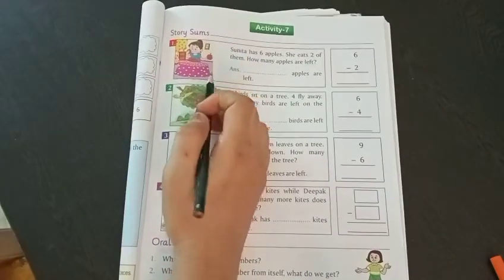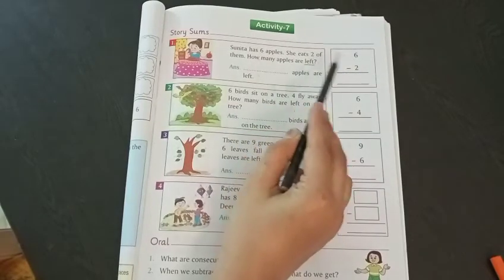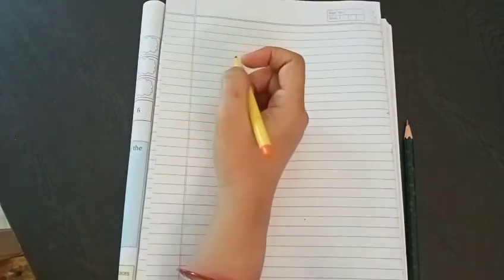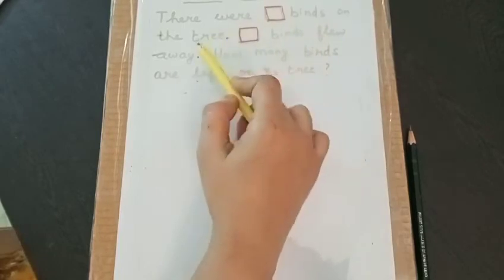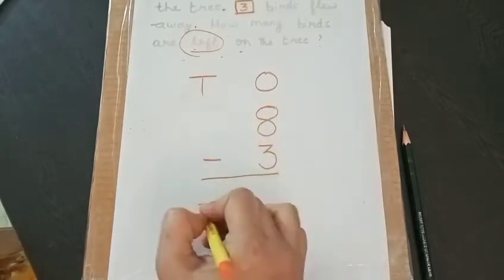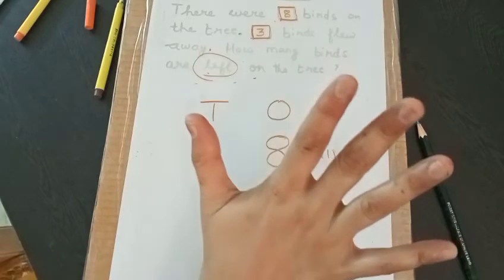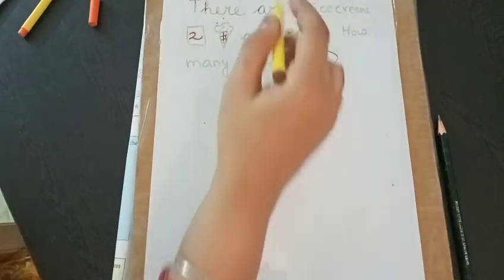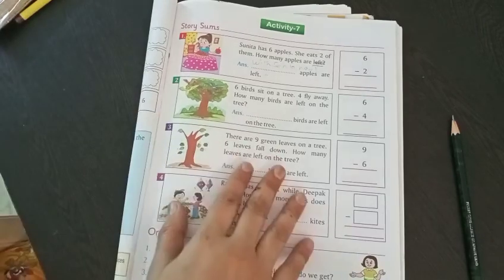SUBTRACTION WORD PROBLEMS | CLASS 1| CBSE | MATHS